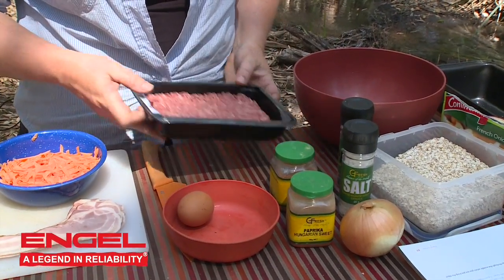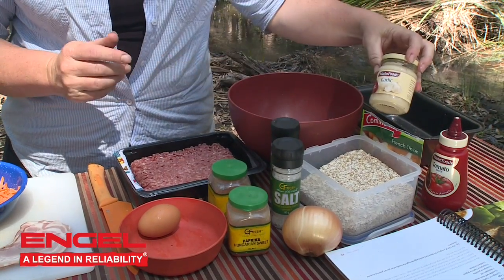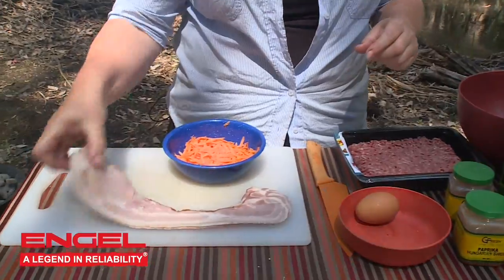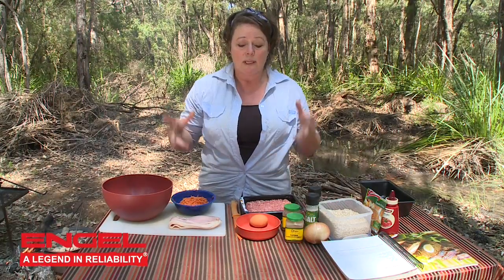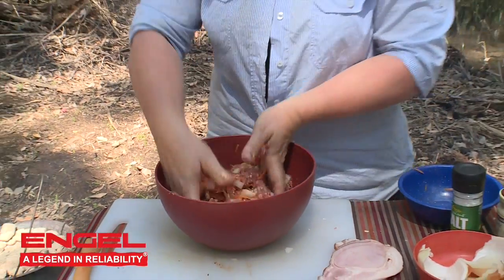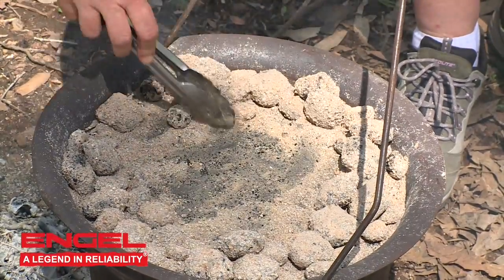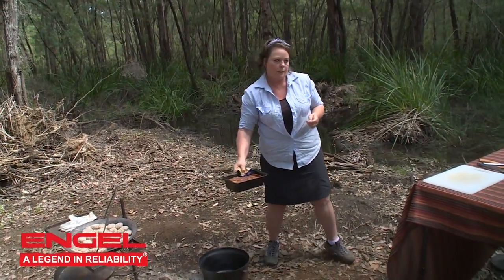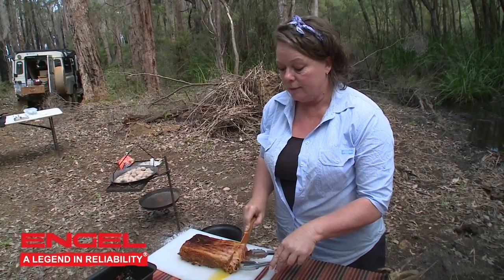Spicy Meatloaf from the Camp Oven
Jo Clews cooked up an easy camp oven meal. Spicy Meatloaf makes a hearty meal that will feed the troops.